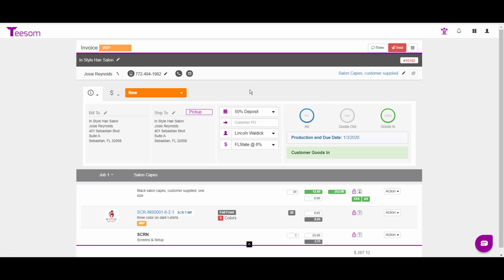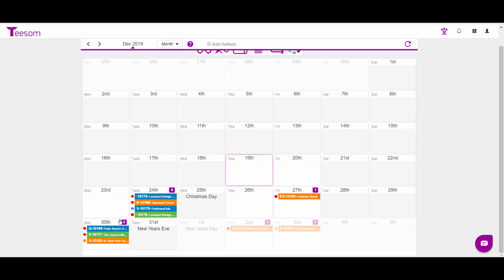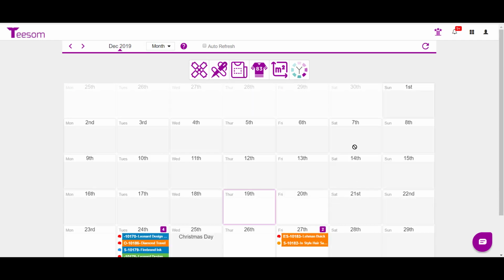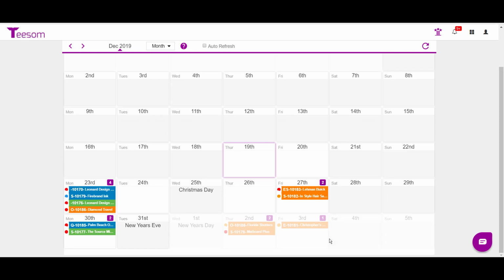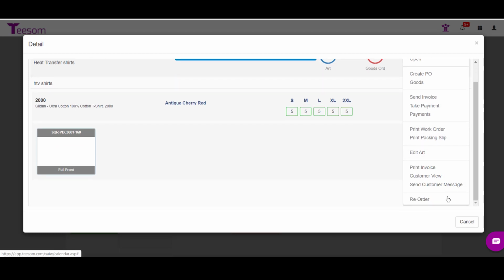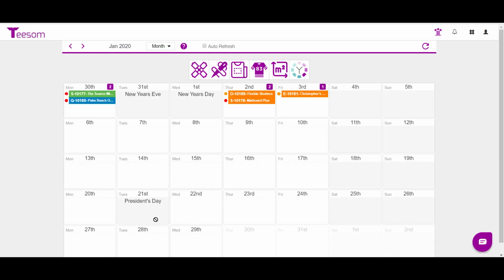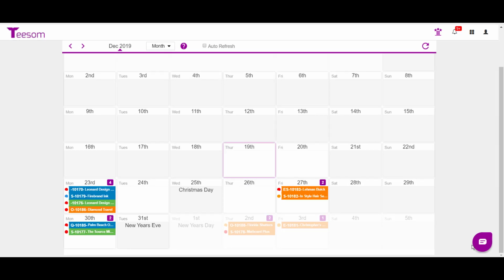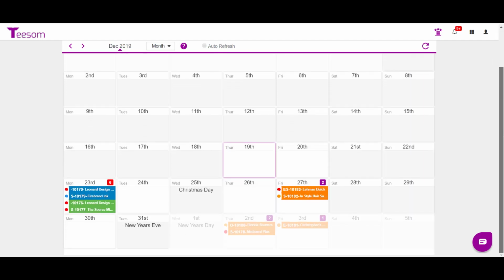Teesom How-To The Interactive Calendar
How to use the Interactive Calendar